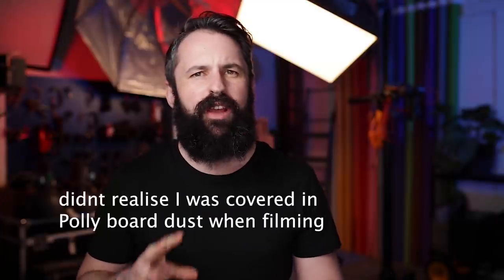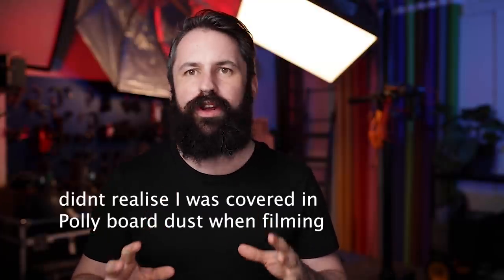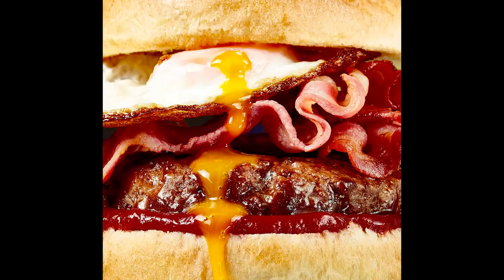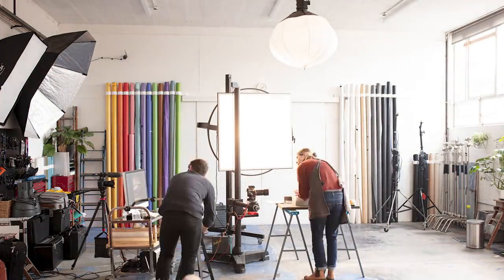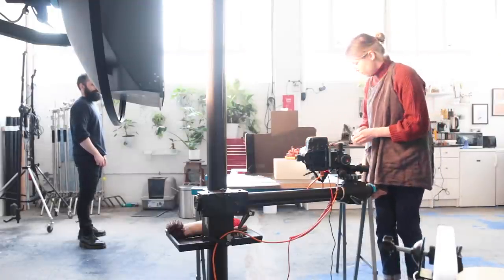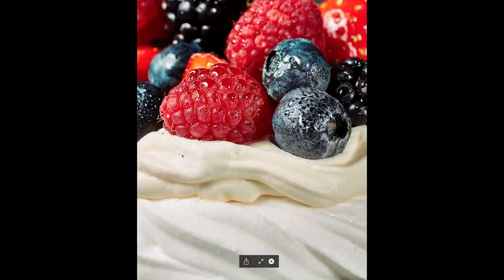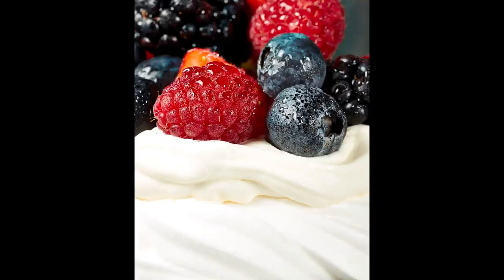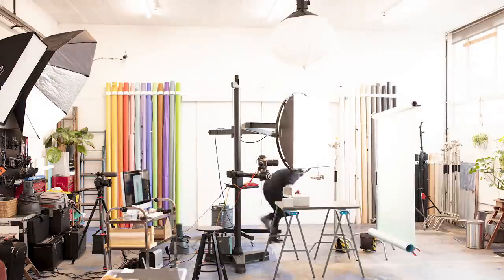Behind The Scenes On a Food Photoshoot & How To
In this weeks main video I go behind the scenes on a test photoshoot with food stylist Elle (Boss management) where I cover all of the camera settings, equipment, lighting set ups and rationals as to why and how we take each of these food photographs for my professional food photography portfolio.

Canon 5ds

Canon 5dsr